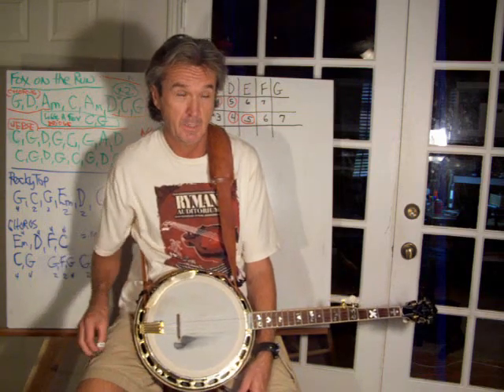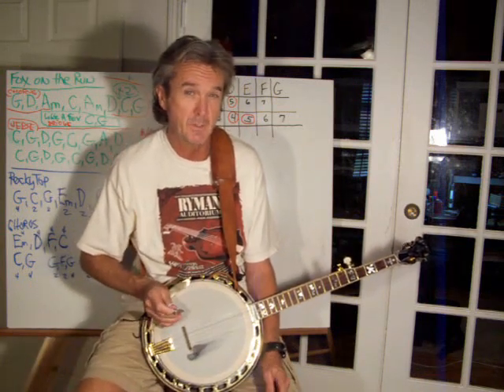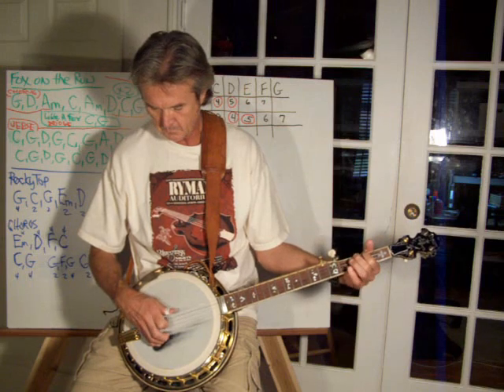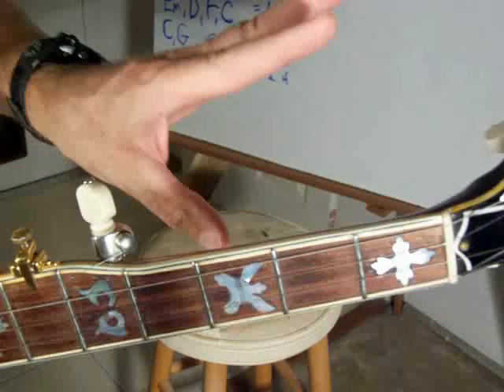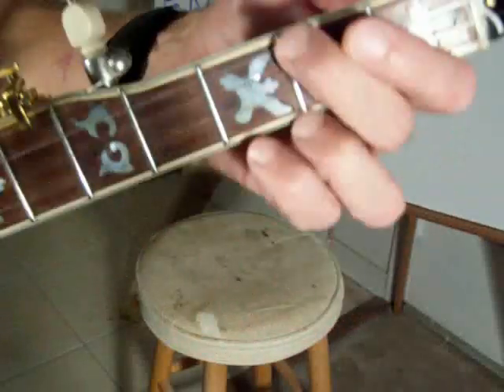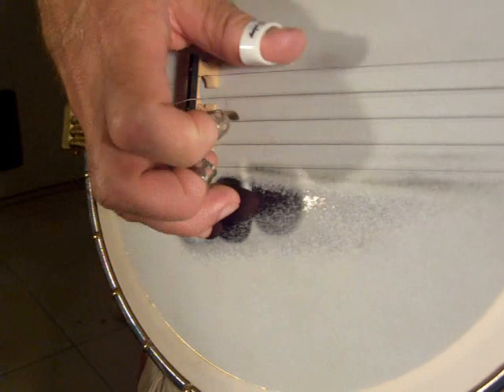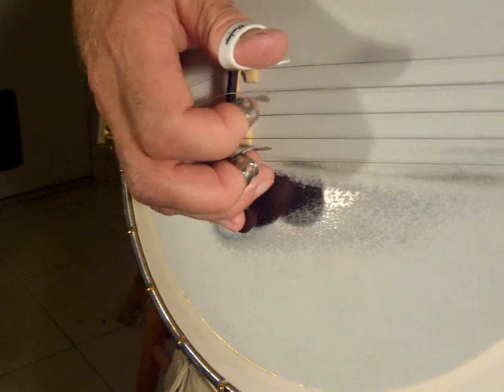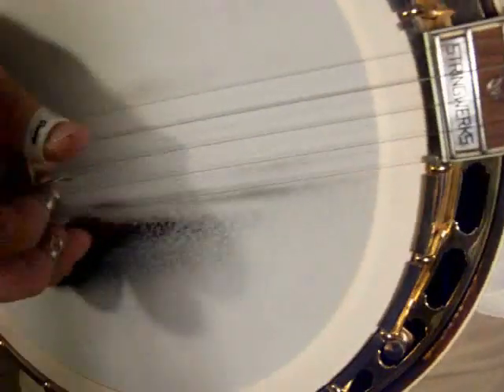"Roving Gambler" Bluegrass banjo instruction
A look at this old standard based on the playing of J D Crowe. From Jim Penson.